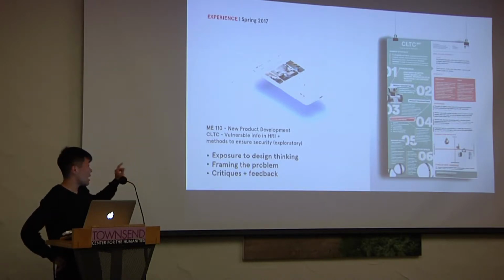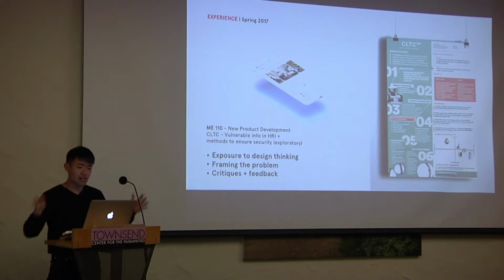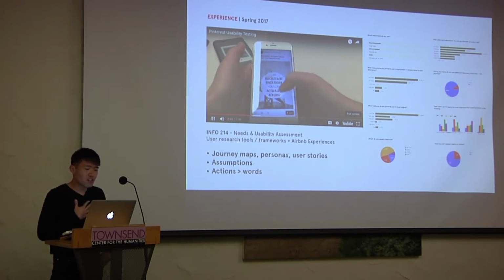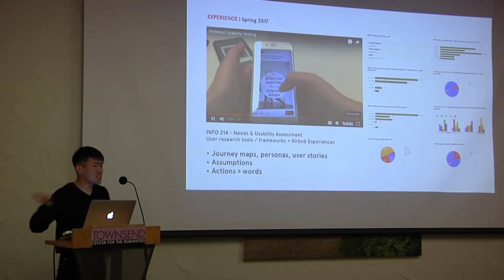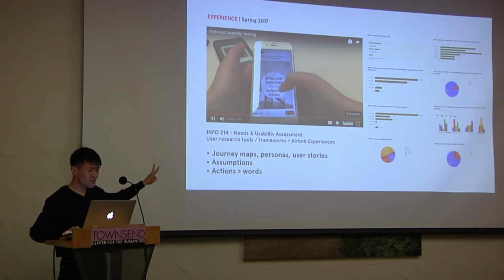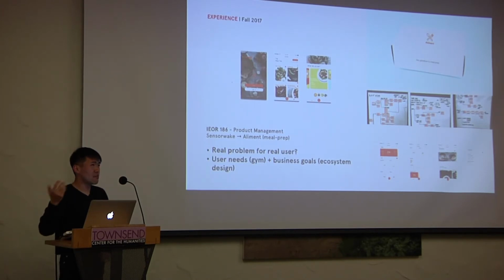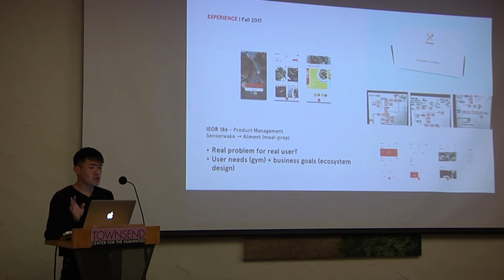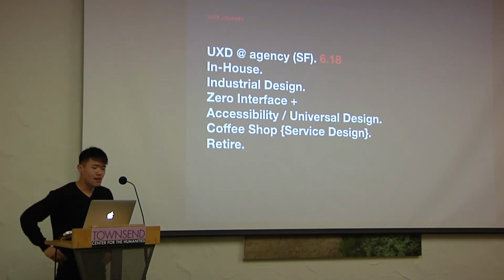Course Threads Spring 2018: Michael Hyun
Michael Hyun
The Human-Centered Design Thread
UC Berkeley Course Threads Symposium
Spring 2018